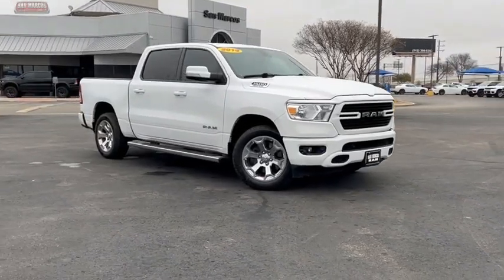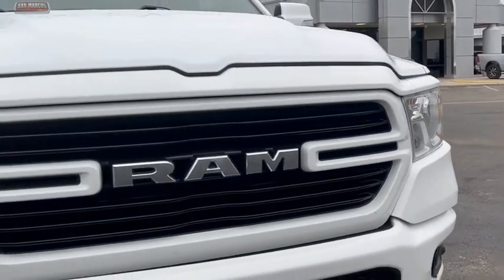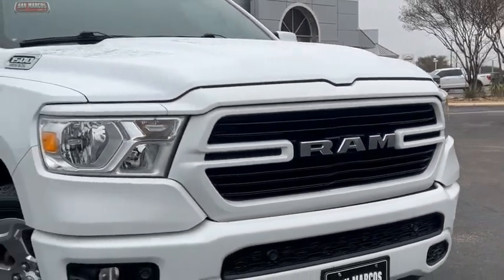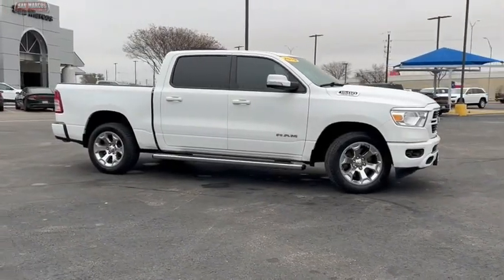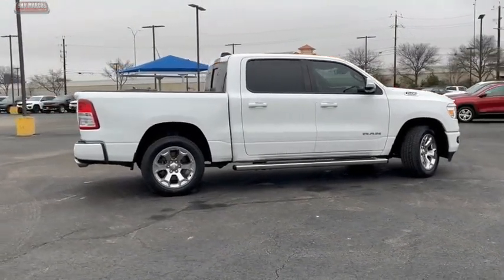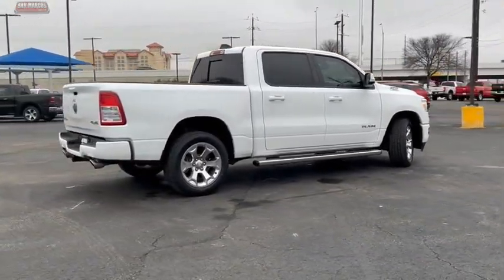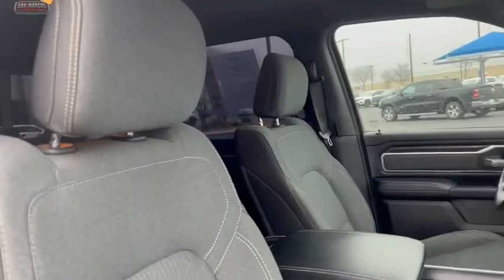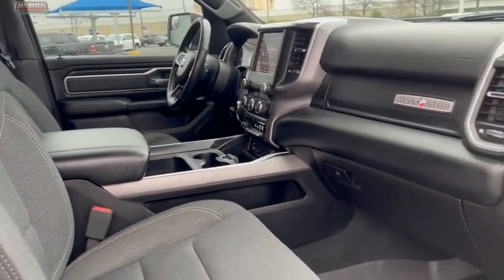2019 Ram 1500 SanMarcosDodge SanMarcos Texas 12317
2019 Ram 1500 Big Horn/Lone Star

San Marcos Dodge
2990 I.H South

Clean CARFAX. CARFAX One-Owner. Fully Detailed, 115V Auxiliary Power Outlet, 3 Rear Seat Head Restraints, 3.21 Rear Axle Ratio, 4 Way Front Headrests, 400W Inverter, 48V Belt Starter Generator, 4-Wheel Disc Brakes, 6 Speakers, 8.4 Touchscreen Display, ABS brakes, Air Conditioning, Alloy wheels, AM/FM radio, Anti-Spin Differential Rear Axle, Auto-Dimming Rear-View Mirror, Bed Utility Group, Big Horn IP Badge, Big Horn Level 2 Equipment Group, Body Color Front Bumper, Brake assist, Bumpers: chrome, Cloth Bench Seat, Cluster 7.0 TFT Color Display, Compass, Dampened Tailgate, Delay-off headlights, Driver door bin, Dual front impact airbags, Dual front side impact airbags, Electronic Stability Control, Exterior Mirrors w/Memory, Foam Bottle Insert (Door Trim Panel), Front anti-roll bar, Front Center Armrest w/Storage, Front fog lights, Front reading lights, Front Seat Back Map Pockets, Front wheel independent suspension, Fully automatic headlights, Glove Box Lamp, GPS Antenna Input, Heated door mirrors, Heated Steering Wheel, Illuminated entry, Leather steering wheel, Lone Star Package, Low tire pressure warning, Occupant sensing airbag, Outside temperature display, Overhead airbag, Overhead console, Panic alarm, ParkSense Front/Rear Park Assist w/Stop, ParkView Rear Back-Up Camera, Passenger door bin, Passenger vanity mirror, Power 8-Way Driver Seat, Power Adjustable Pedals, Power door mirrors, Power Heated Fold Away Mirrors, Power steering, Power windows, Quick Order Package 25Z Big Horn/Lone Star, Radio data system, Radio: Uconnect 3 w/5 Display, Radio: Uconnect 4 w/8.4 Display, Rear 60/40 Folding Seat, Rear anti-roll bar, Rear Dome w/On/Off Switch Lamp, Rear seat center armrest, Rear step bumper, Rear Wheelhouse Liners, Remote keyless entry, Remote Start System, Single Disc Remote CD Player, SiriusXM Satellite Radio, Speed control, Split folding rear seat, Sport Appearance Package, Sun Visors w/Illuminated Vanity Mirrors, Tachometer, Telescoping steering wheel, Tilt steering wheel, Traction control, Trailer Brake Control, Trip computer, Universal Garage Door Opener, Variably intermittent wipers, Voltmeter, Wheels: 18 x 8, Wheels: 20 x 9 Aluminum Chrome Clad. Bright White Clearcoat 2019 Ram 1500 Big Horn/Lone Star 4WD 8-Speed Automatic HEMI 5.7L V8 Multi Displacement VVTbrbrbrWe provide a 3 year, 100,000 mile power train warranty with all cars under 100k miles. Each car goes through our reconditioning center, where it is rigorously inspected. It's then detailed, so your pre-owned vehicle is like-New!brbrRecent Arrival! Odometer is 7905 miles below market average! 15/21 City/Highway MPGbrbrAwards:br * Motor Trend Automobiles of the year * 2019 KBB.com Best Auto Tech Awards * 2019 KBB.com 10 Favorite New-for-2019 Cars * 2019 KBB.com 10 Best Road Trip Cars * NACTOY 2019 North American Truck of the YearbrbrbrWe deliver!! select your new or pre-owned vehicle and contact us virtually via FaceTime, Skype, screen share, telephone, or text. Well bring the test drive to you and completely sanitize the vehicle. If you have a trade, we also conduct accurate remote valuation. When you're satisfied with your selection, complete our online finance application and a member of our team will contact you to schedule delivery of your new vehicle on a day and time that's most convenient for you. Finally, we will deliver your new vehicle and any remaining paperwork directly to your home so that you won't have to set foot into the dealership.